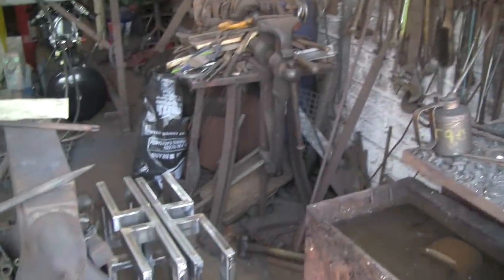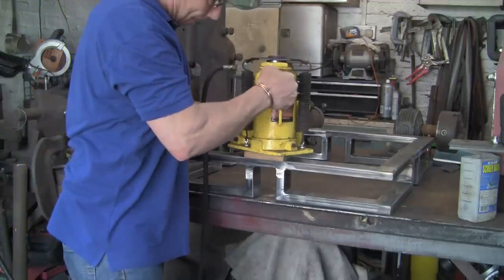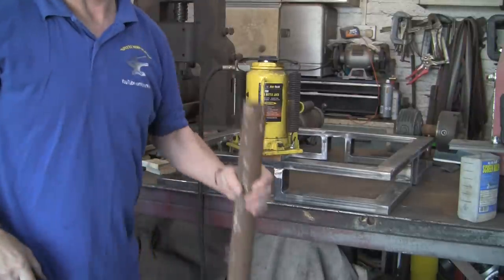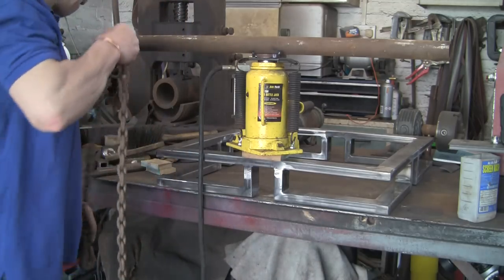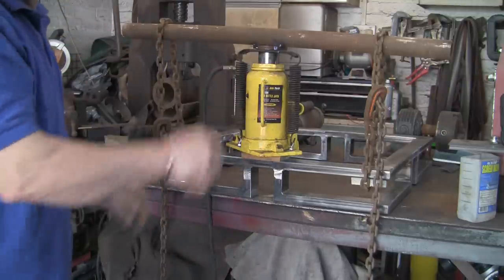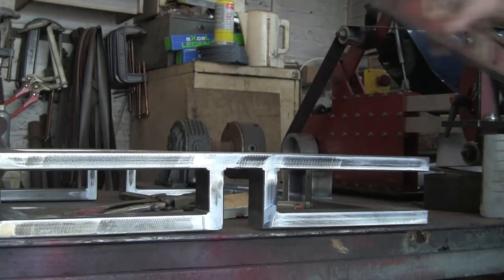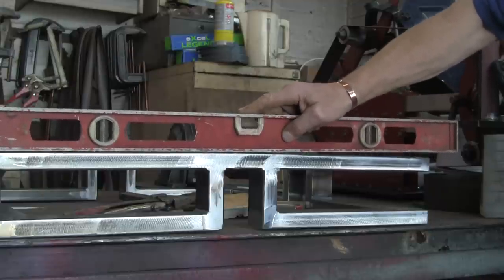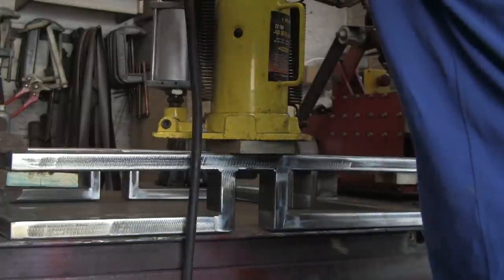Shop Tip, Straightening steel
I had a job which when welded went like a banana! Here I show how I straightened it!

Some of the tools and equipment used on this and other videos

Silverline impact socket set

GoPro Hero3+ Camcorder

115mm Norton Neon Flap discs

SGS 100 litre Air compressor

36w 4ft Industrial LED Batten Tube light

150mm x 25mm 180 grit Fibre buffing polishing wheel

Magswitch mini angle magnet 40kg

TYCKA Ultra thin 104 LED video light

Step drill bit

Cross pain hammer 1000g with hickory handle

Markal Silver streak welders pencil

3M Peltor Earmuffs

CT-90 Cutting & tapping fluid

R-Tech AC/DC TIG Welder

Osborn Dronco ceramic flap discs

Twisted knot wire cup brush

Clarke 8” bench grinder

3M 7502 Reusable half-mask

Metabo GEP 950 Die Grinder

Makita 9565PCV 125mm angle grinder

Dewalt 1010W 125mm Angle Grinder

Milwaukee BS125/2 Bandsaw